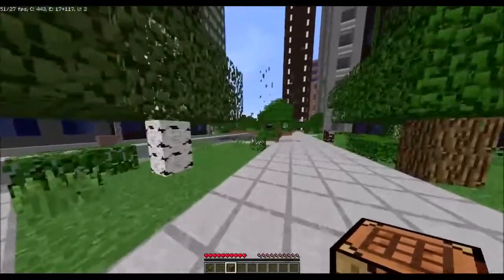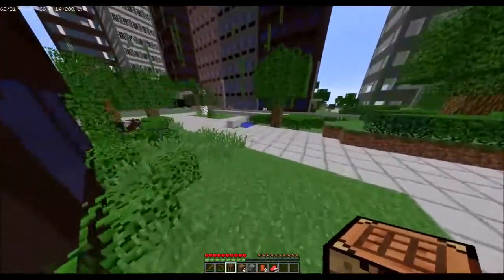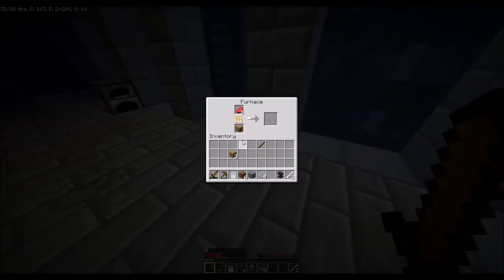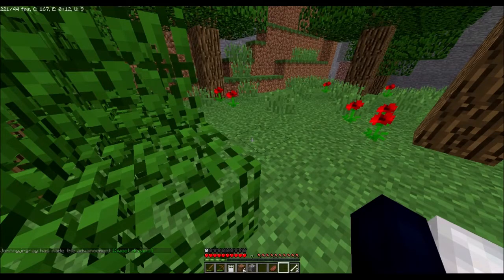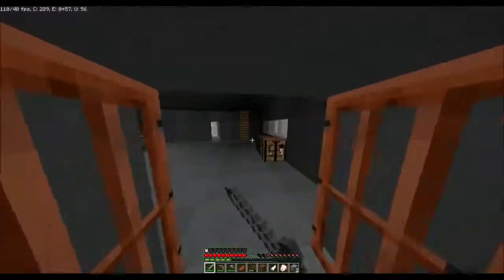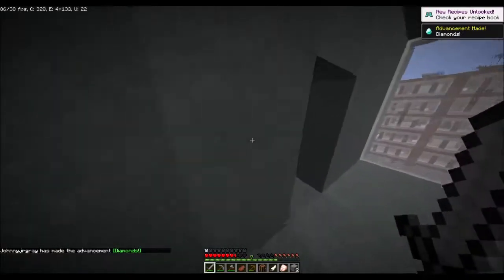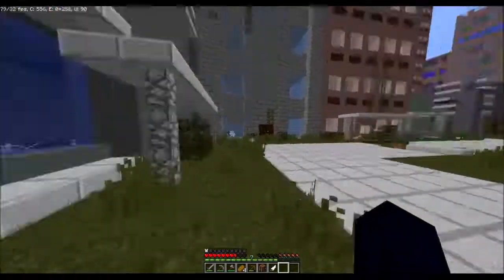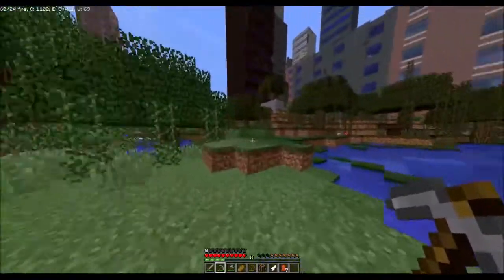Tornado survival returns!!!